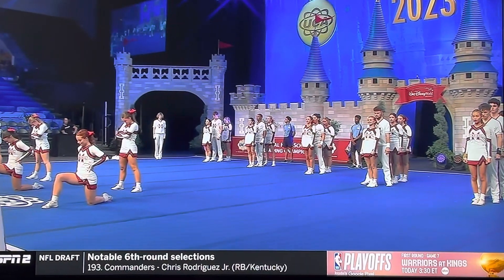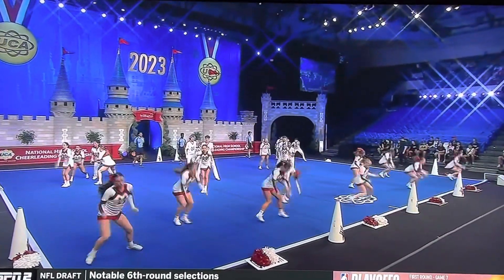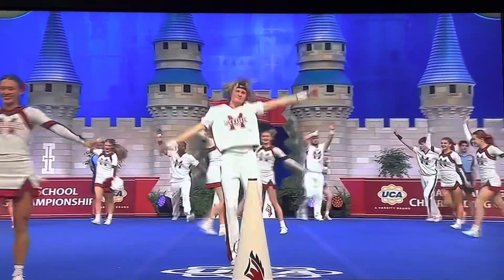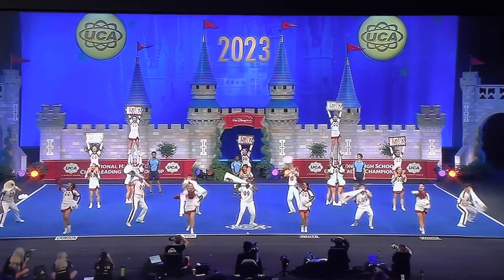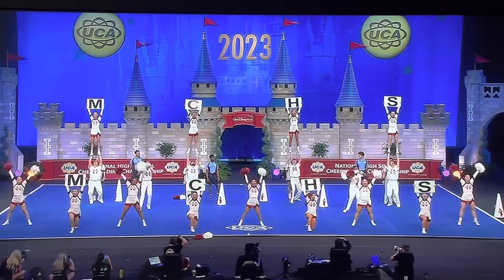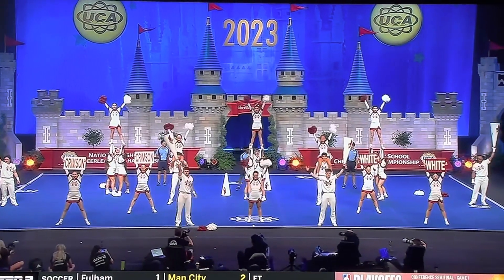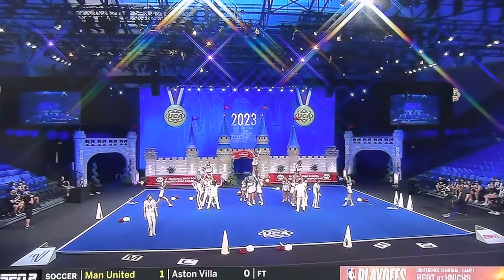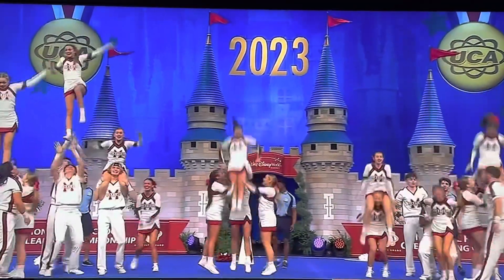Mc Cracken County High School - Cheerleading 2023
National Champions Médium Coed